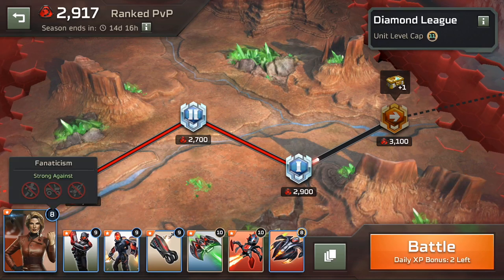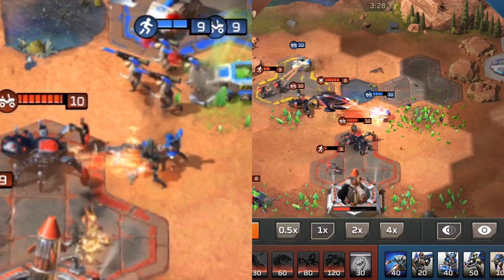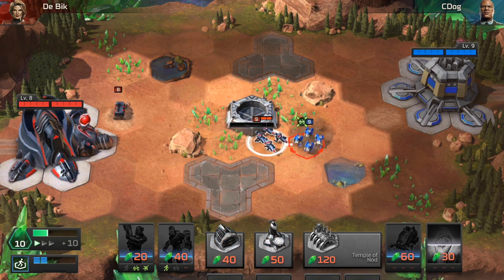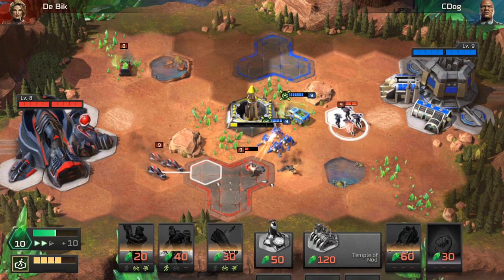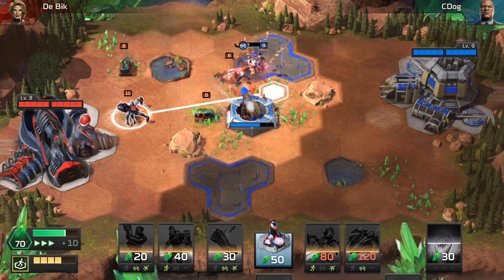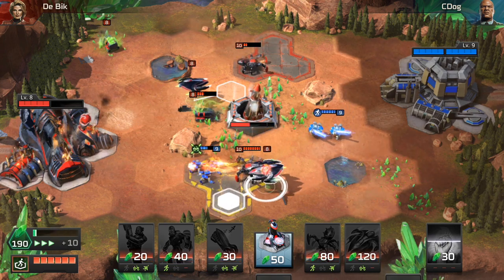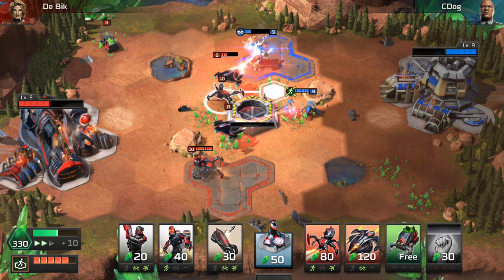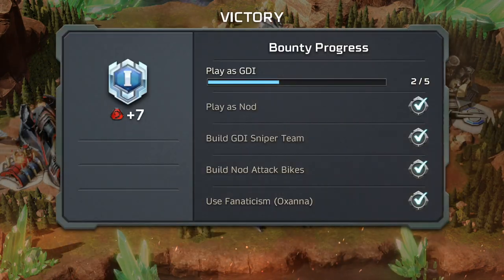Command and Conquer: Rivals BASILISK and WIDOWMAKER TO MELT YOUR ENEMY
This is a winning duo when playing NOD. It evolves around the Widowmaker and the Basilisk. It's super strong and fun to play. Let me know what you think of this build and playstyle in the comments below.